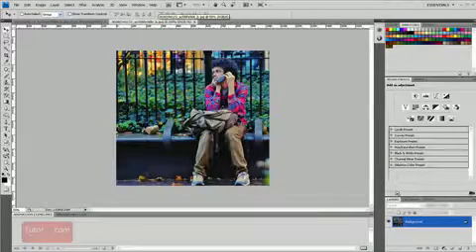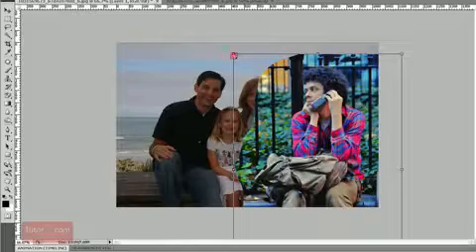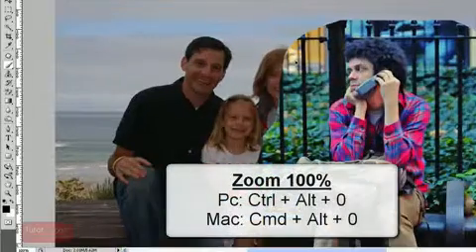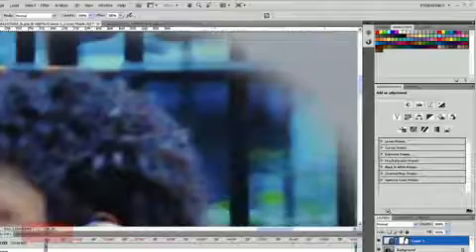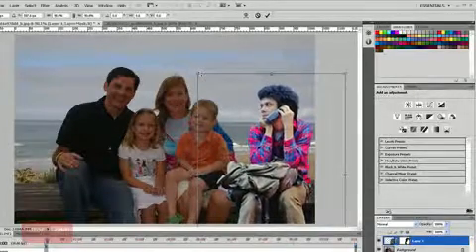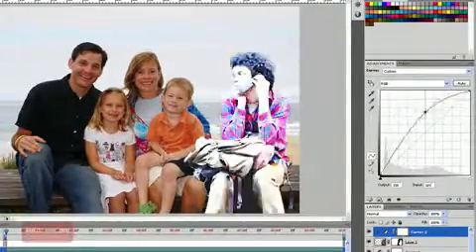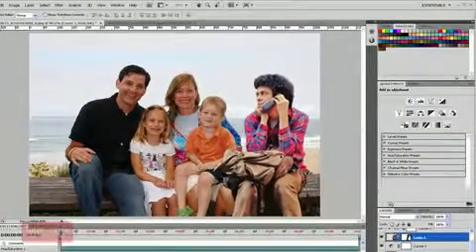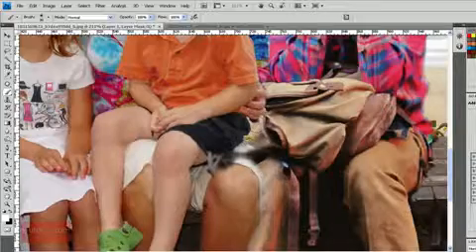Photoshop Tutorial: How to Photoshop a Person Into a Picture [In-Depth]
Photoshop Tutorial: How to Photoshop a Person Into a Picture [In-Depth] Request a Tutorial: Facebook Page: Twitter: An in-depth tutorial with step-by-step directions on using Photoshop to edit a person into a photo. Check out more tutorials on Want to know how to do something in Photoshop? Request a tutorial in the comments or post here http Image Credits: Steve Polyak : Ed Yourdon